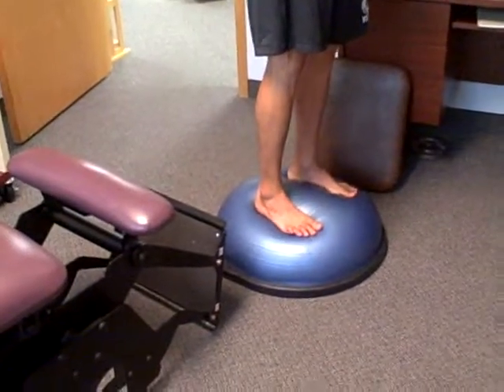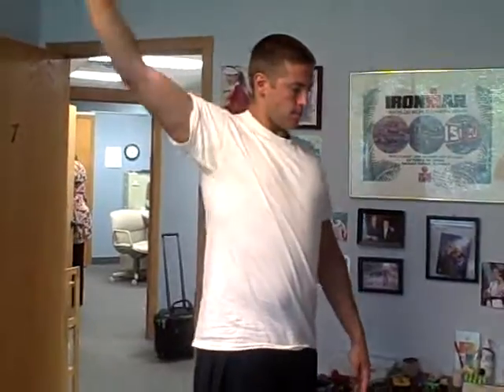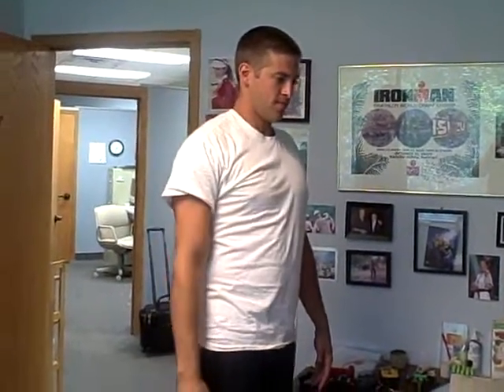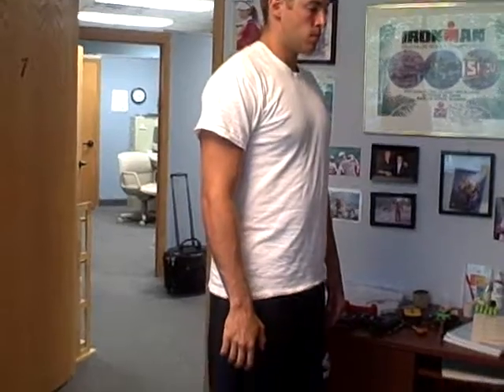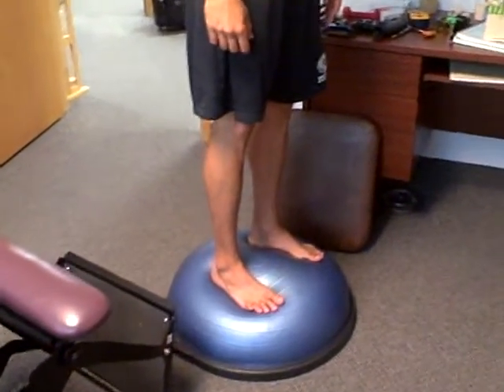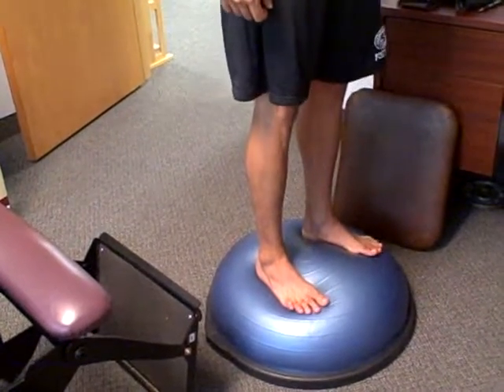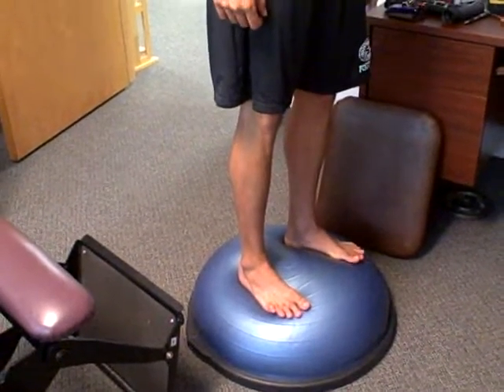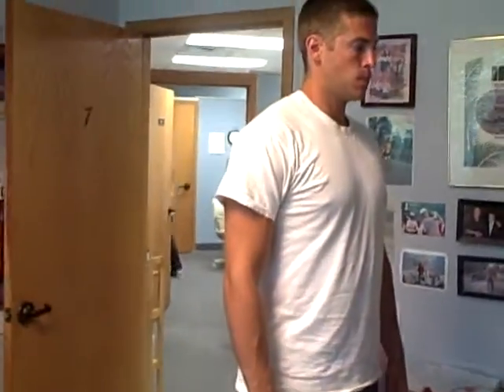Chiroparctic Adjustment: Quarterback Throws again [Dr Moe]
After Chiropractic Kinesiology Treatment Football Player returns To Field.